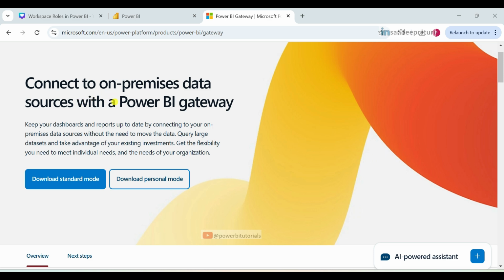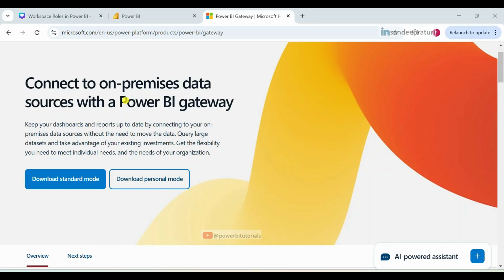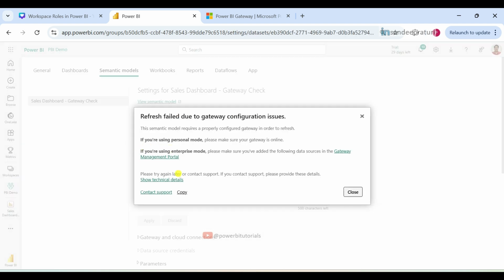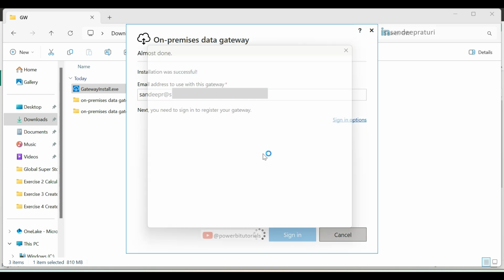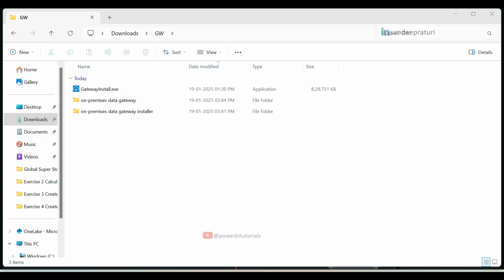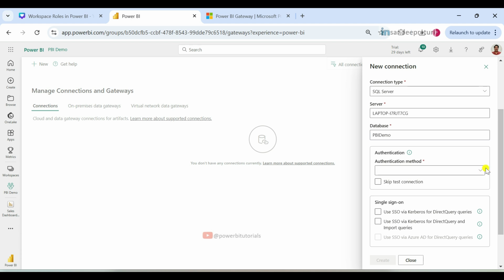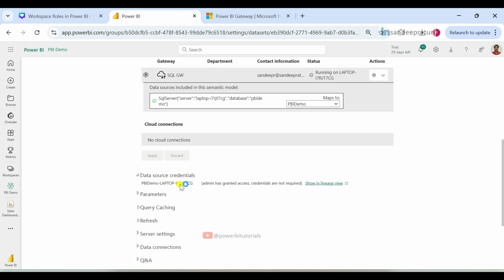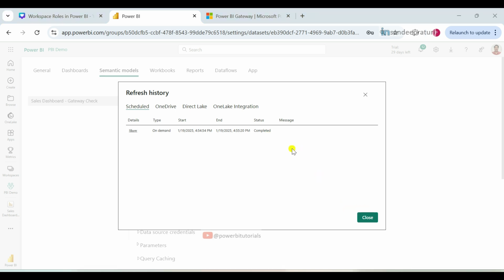19 - On-premises data gateway standard mode | End-to-End Setup of On-Premises Data Gateway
Welcome to the Power BI Zero to Hero Playlist. In this video, you will learn how to set up an on-premises data gateway in Power BI and configure scheduled refresh for a report.

Related Search:
How to Set Up On-Premises Data Gateway in Power BI: Step-by-Step Guide
On-Premises Data Gateway Explained: Installation and Configuration in Power BI
Power BI On-Premises Data Gateway | Setup and Schedule Refresh Tutorial
Complete Guide to On-Premises Data Gateway for Power BI Beginners
On-Premises Data Gateway: What, Why, and How to Use It in Power BI
On-Premises Data Gateway Setup in Power BI | Practical Tutorial
Master On-Premises Data Gateway: Setup & Schedule Refresh in Power BI
Step-by-Step On-Premises Data Gateway Configuration for Power BI Service
Troubleshooting On-Premises Data Gateway Errors in Power BI
On-Premises Data Gateway Simplified: Power BI Integration Made Easy

🕒 Timestamps:
00:00 Introduction to On-premises Data Gateway in Power BI
01:26 Types of Gateways in Power BI
02:34 Why is the Gateway Required? Understanding the Challenge
04:03 Download and Install the Gateway in Power BI
06:27 Manage Connections and Gateways